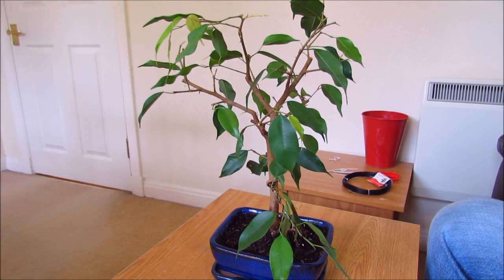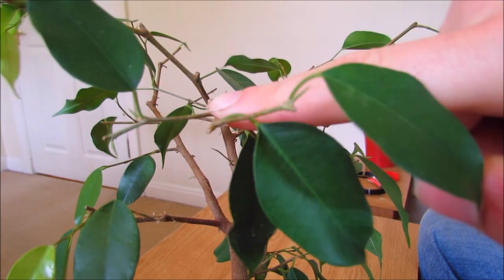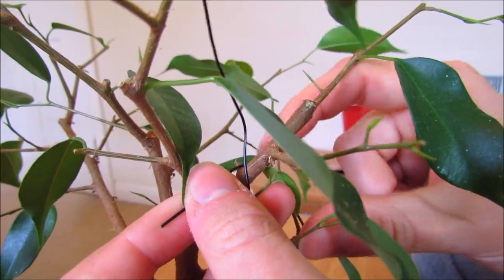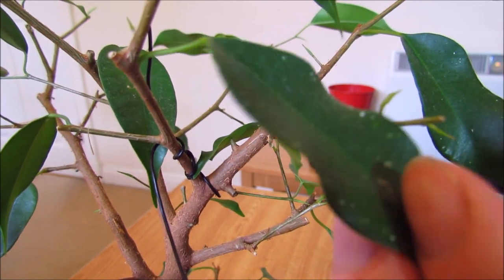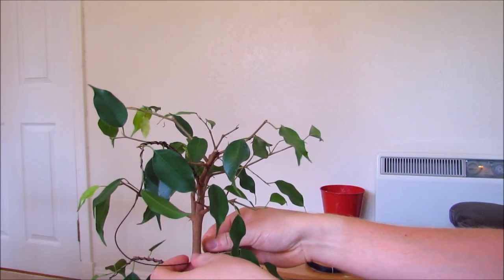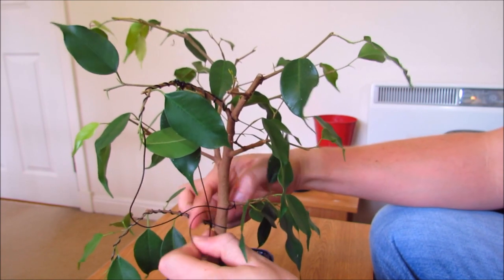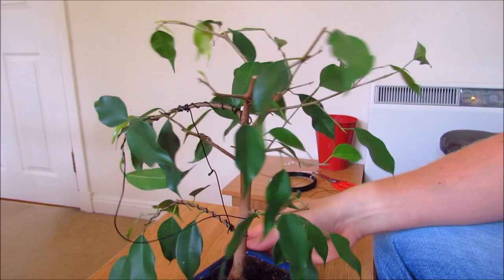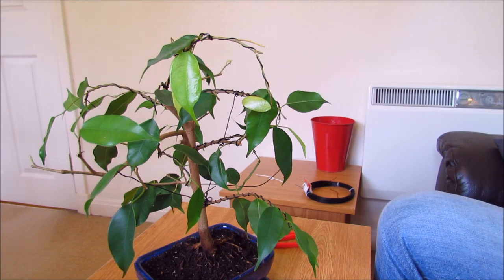Wiring A Ficus Bonsai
In this video I wire up my Bonsai Ficus benjamina (weeping fig) so that I can adjust the position of its branches in order to get a better shaped tree.